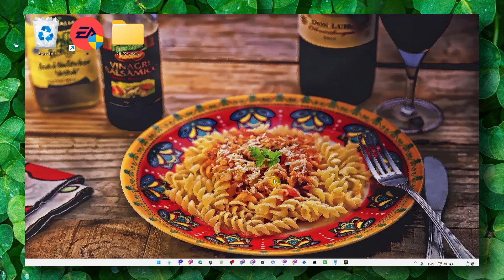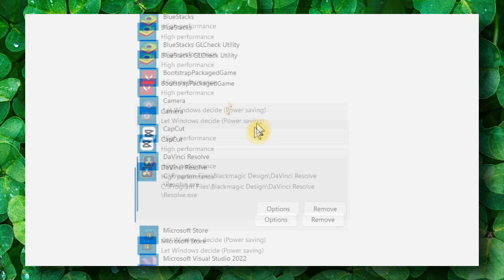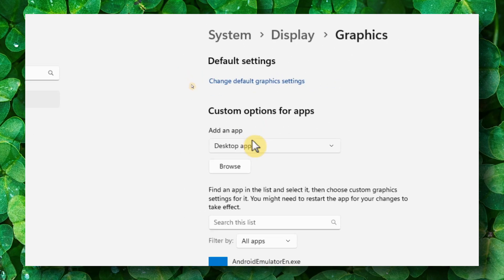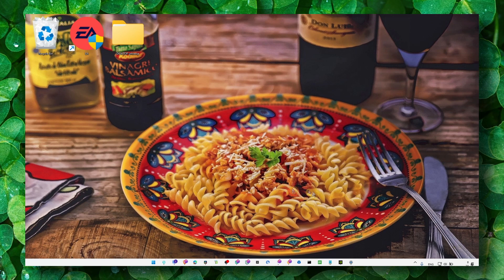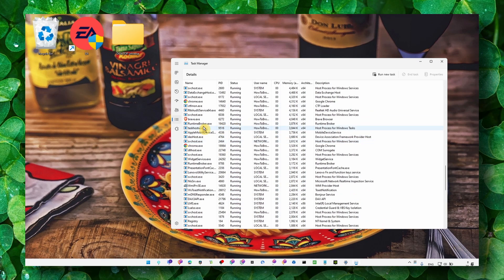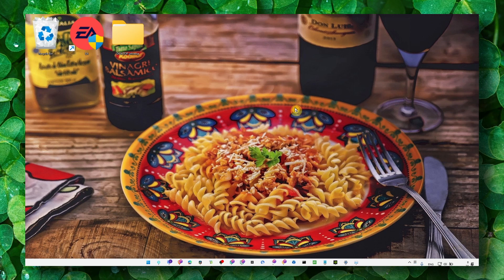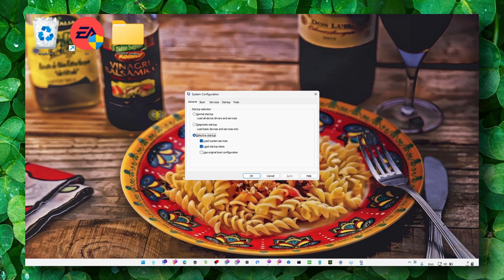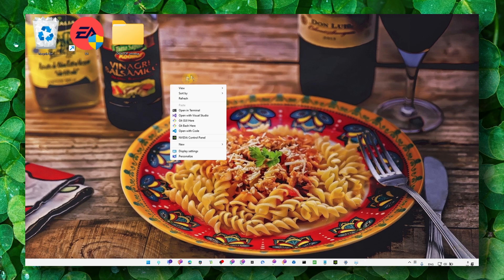Adobe Premiere Pro Crashing: How To Fix This Problem! Complete the 2023 tutorial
In this video tutorial, I will guide you step by step on how to fix the Adobe Premiere Crashing problem. If you've been experiencing frustrating crashes, this tutorial will provide you with troubleshooting tips and techniques to help resolve the issue. It is important to follow along with me carefully to avoid missing any crucial steps, so you can get your editing work back on track. By the end of this tutorial, you will have a clear understanding of the solution and be able to apply it confidently. So, let's get started and fix the Adobe Premiere Crashing issue once and for all!